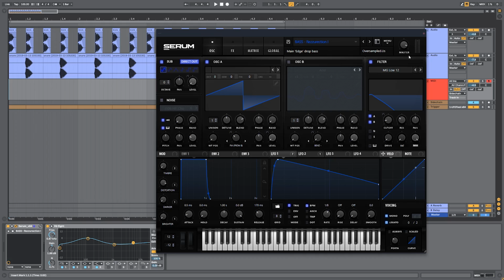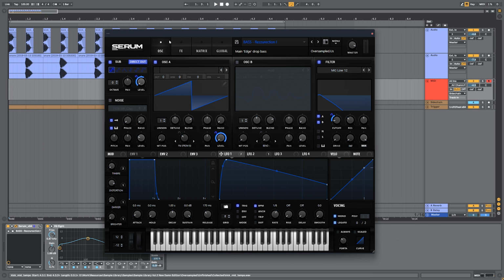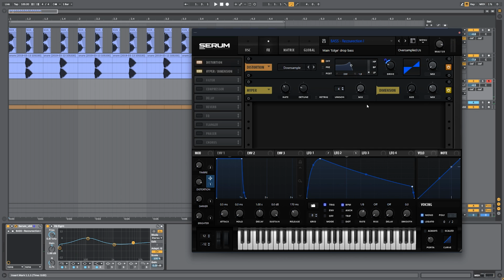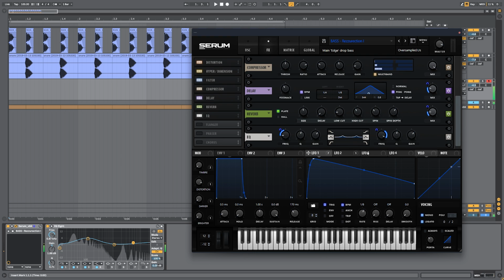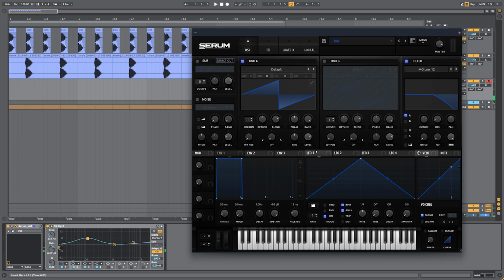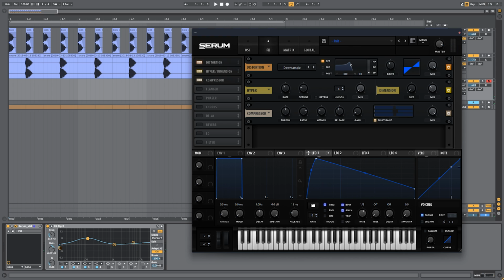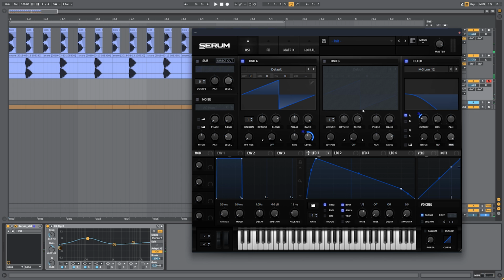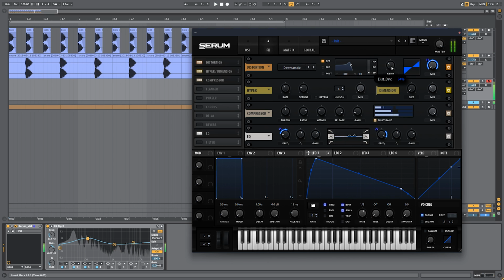How To Rezz Basses #1 (Rezz - 'Edge' Bass)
Here is how to make Rezz style of basses in Serum using one simple trick.